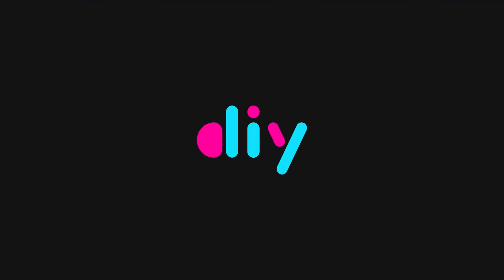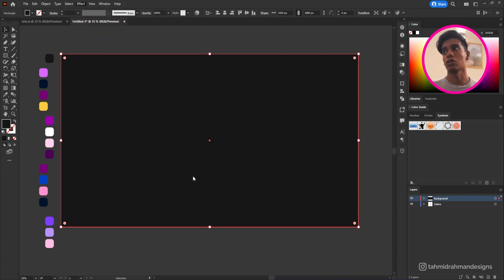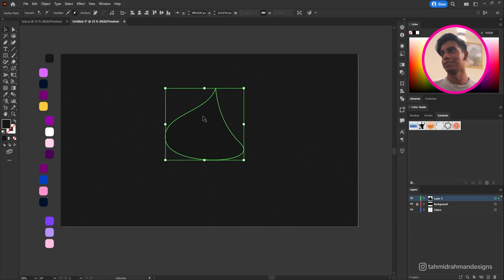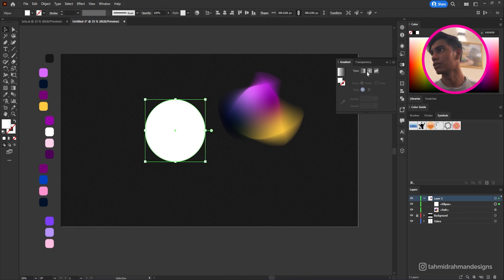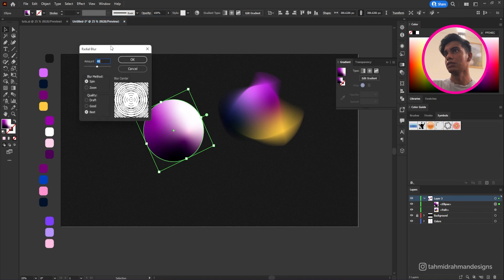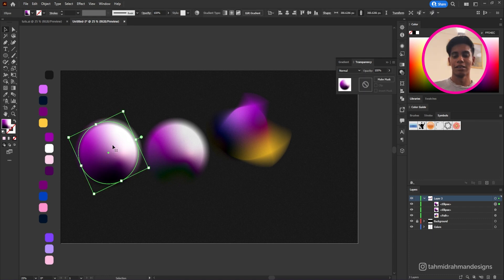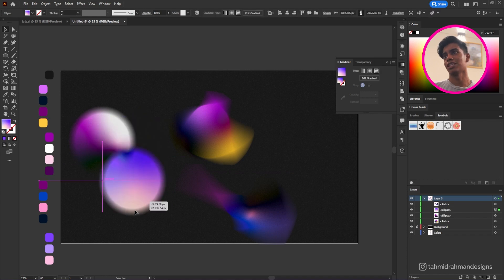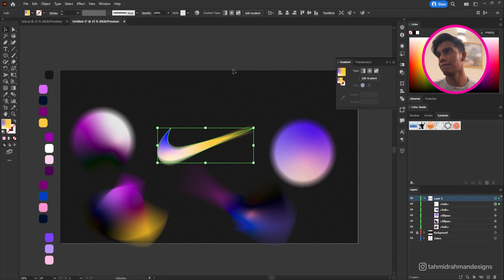Create Grainy & Vibrant Gradients in Illustrator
In this tutorial, I teach how to create grainy & vibrant gradients in Illustrator using radial blur, freeform gradient & diffuse glow. This tutorial is suitable for people with a basic knowledge of Illustrator.

Colors used:
Background Color: 161616
Gradient Variant 1: DD6AFF, 00122A, 770075, FFCA3F
Gradient Variant 2: 9A00AA, FFFFFF, FFD4EC, 4B0055
Gradient Variant 3: 770075, 0041BF, FF94D0, 00122A
Gradient Variant 4: 7E3FFF, B794FF, FFBFE2
Nike Logo Gradient: B794FF, FFBFE2, FFCA3F

Chapters:
00:00 Intro
00:08 Preview of the Outcome
00:36 Creating Background
01:40 Adding Diffuse Glow
03:26 Creating Variant 1
04:05 Adding Freeform Gradient
05:38 Adding Radial Blur
06:36 Creating Variant 2
06:55 Adding Freeform Gradient
08:25 Adding Radial Blur
09:17 Adding Transparency to the Shapes
10:47 Creating Variant 3
10:56 Adding Freeform Gradient
11:40 Adding Radial Blur
12:14 Creating Variant 4
12:27 Adding Freeform Gradient
13:00 Creating Variant 5 (Nike Logo)
13:55 Image Tracing
14:40 Adding Freeform Gradient
14:59 Adding Radial Blur
16:30 Arranging the Shapes together
17:46 Outcome
18:00 Other Examples

Music
Letskey- Memories [Exclusive]
Karmawi​N- Sunset beat
NXSTALGIA- since 1998
salib.- Butterfly Lovers
David Wahlund- Good Feeling
Homage (CVG) & Waldo from Cincinnati- Fishsticks
Theysay.- love.
Sabyu- Space Cowboy